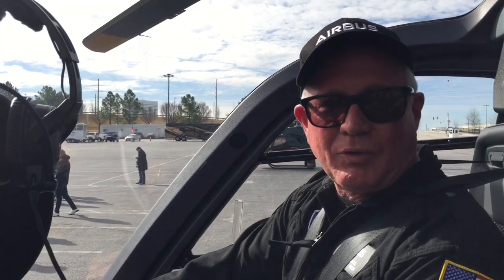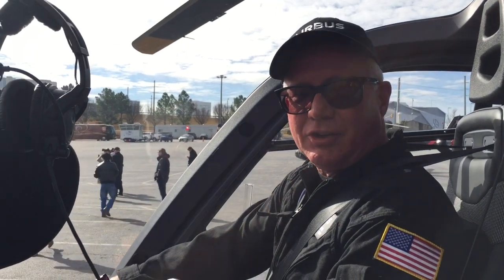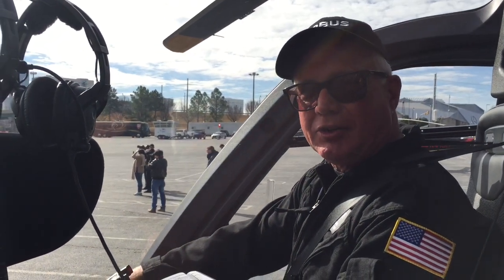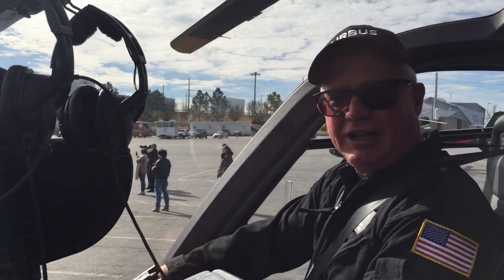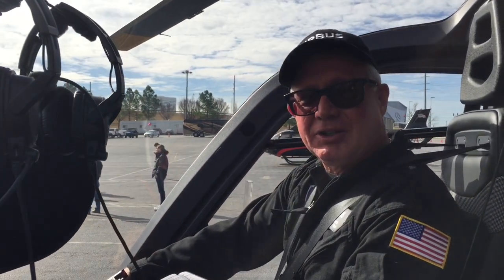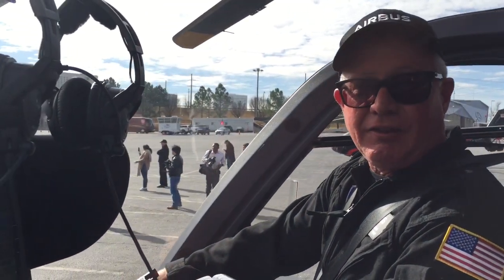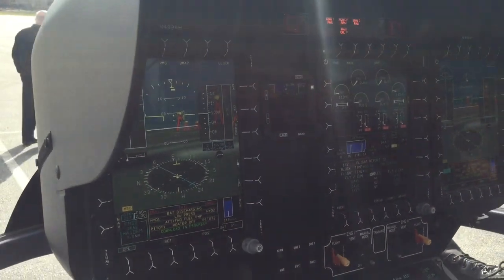Airbus Helicopters showcases the H135 as future US Navy helicopter trainer at Heli Expo 2019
Airbus Helicopters showcases the H135 as future US Navy helicopter trainer at Heli Expo 2019 in Atlanta, GA